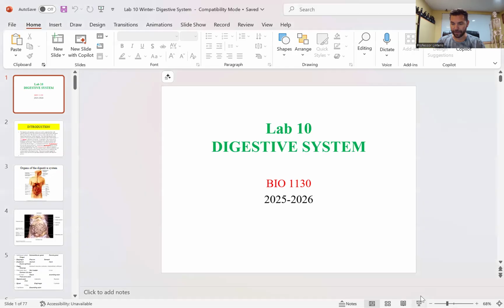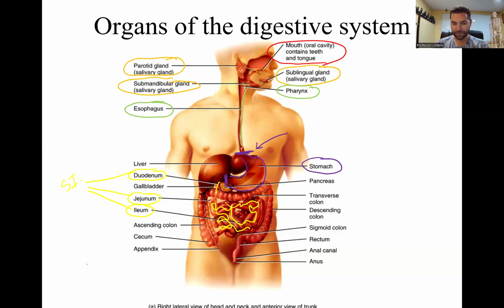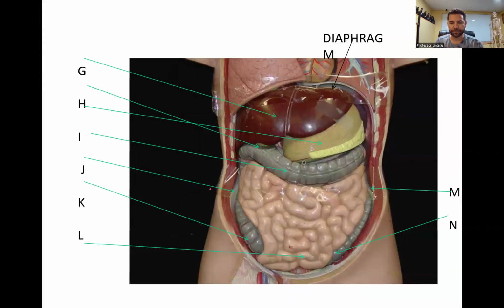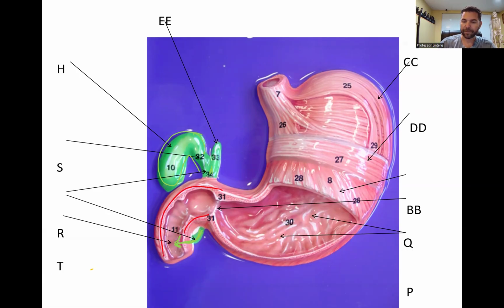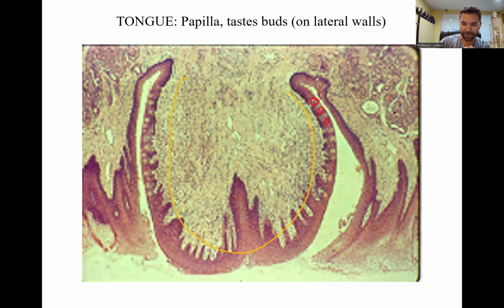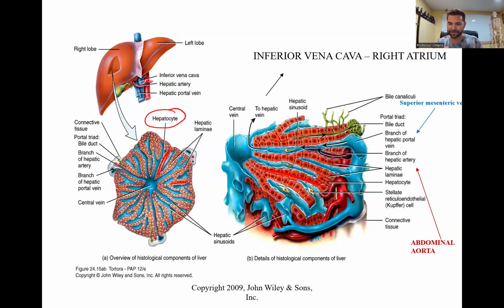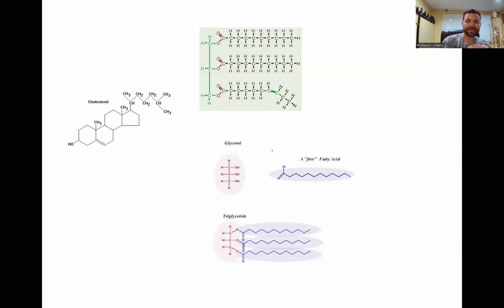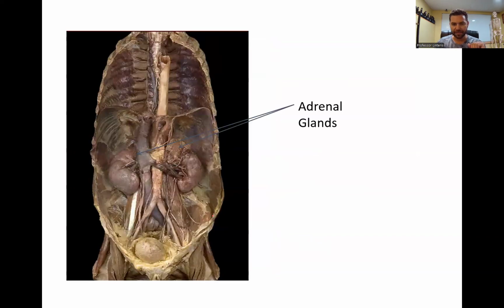Lab 10 Recording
Lab 10- Digestive System